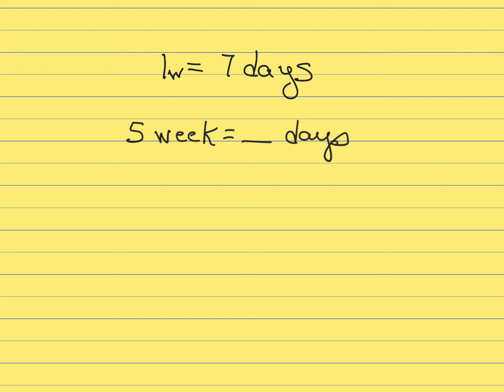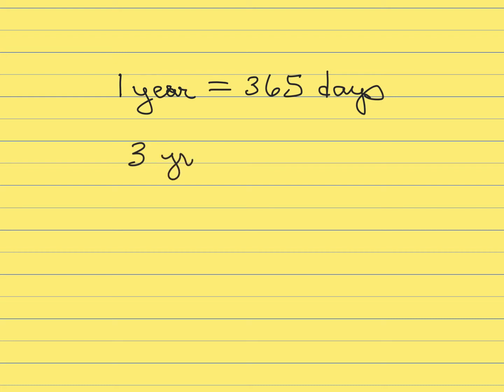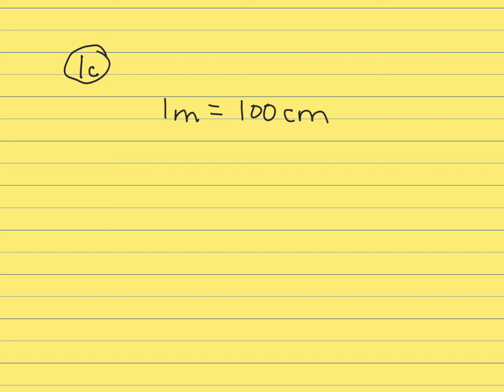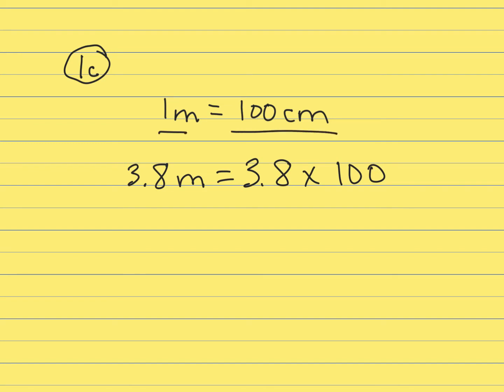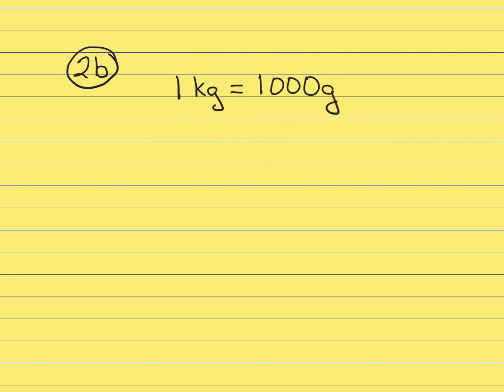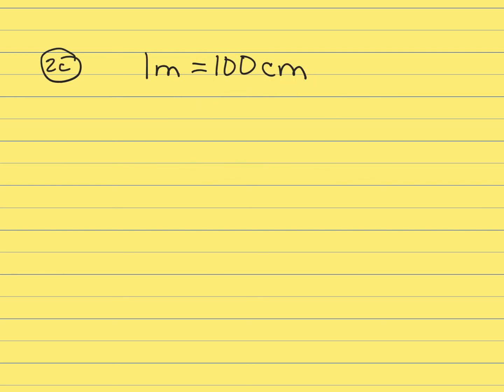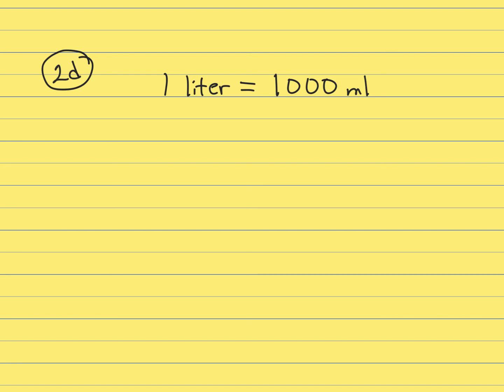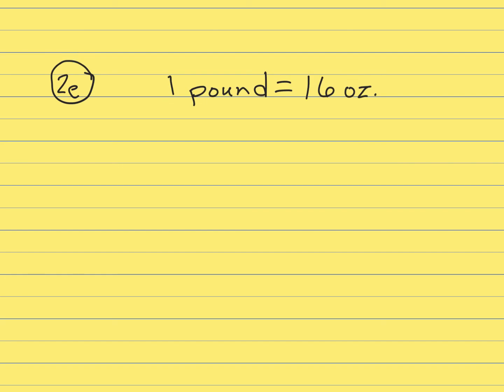M2-Lesson 13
00:00 Slide 1
00:49 Slide 2
01:27 Slide 3
02:14 Slide 4
02:56 Slide 5
03:23 Slide 6
03:57 Slide 7
04:18 Slide 8
04:36 Slide 9
04:53 Slide 10
05:13 Slide 11